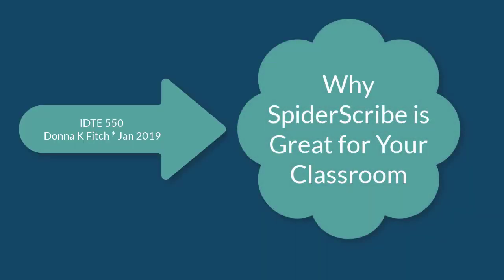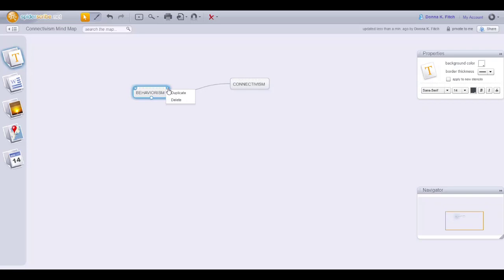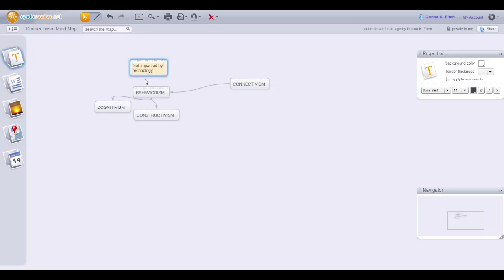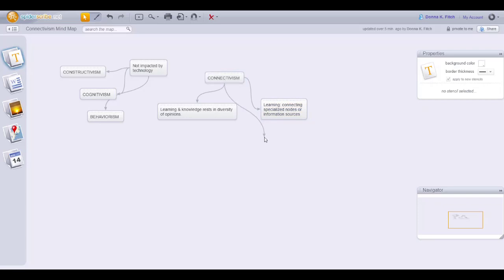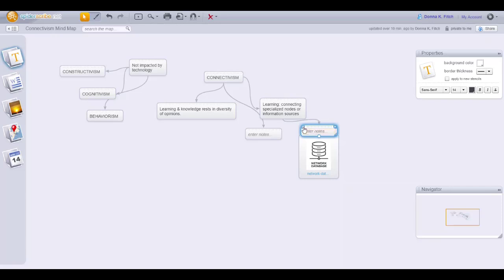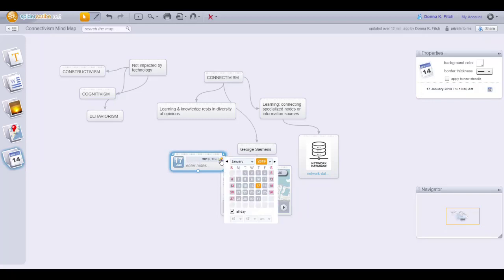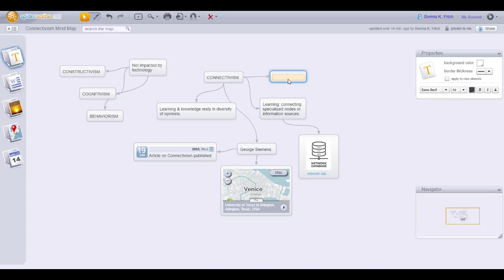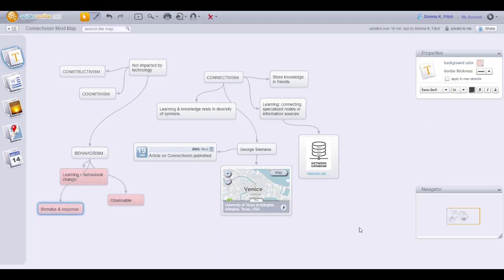Task 30 Donna K Fitch Jan 2019 SpiderScribe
Screencast of SpiderScribe demonstration, using the topic of Connectivism.